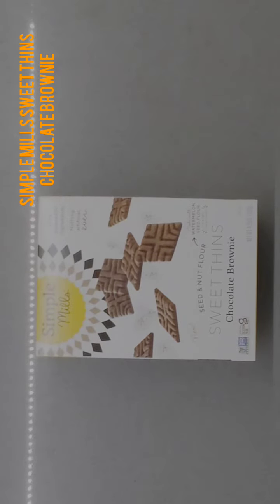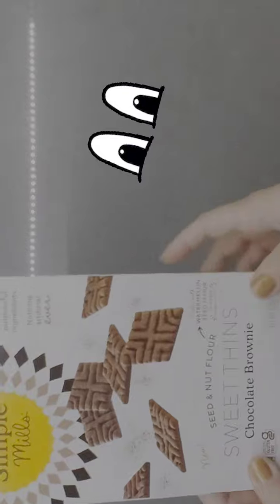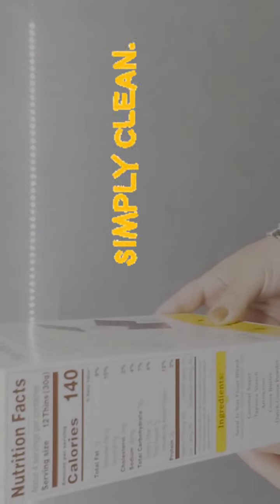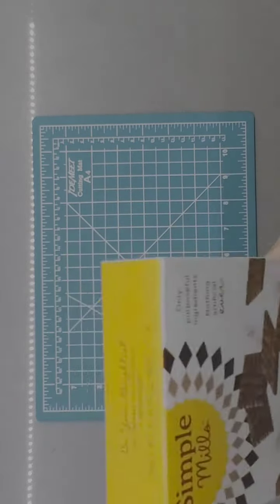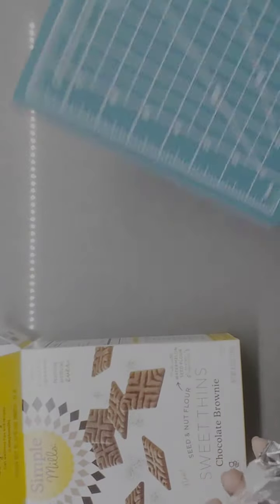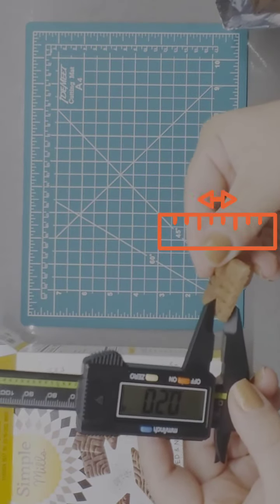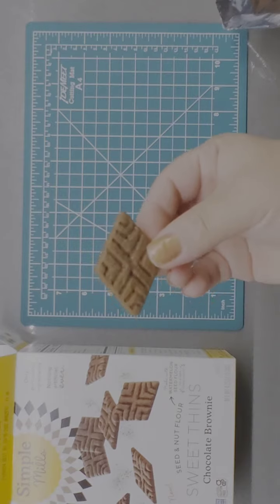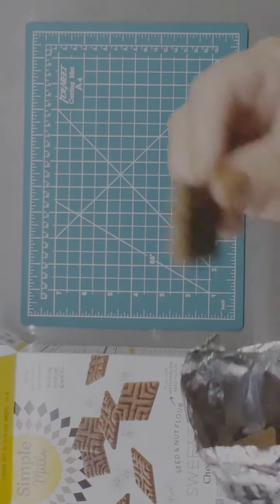Simple Mills Sweet Thins Chocolate Brownie Review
Ingredients : Seed & Nut flour blend, Coconut Sugar, Tapioca Starch, Arrowroot, Cocoa Butter, Dutch Cocoa Powder, Cocoa Extract, Baking Soda, Rosemary extract, Sea Salt , Vanilla Extract

Bobby approved  (App)
12 thins- 6 pts WW